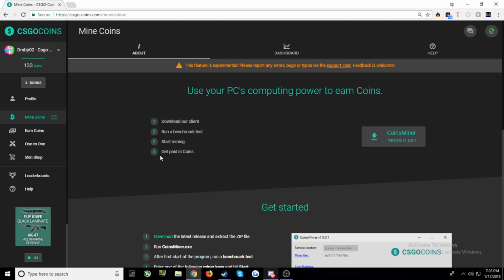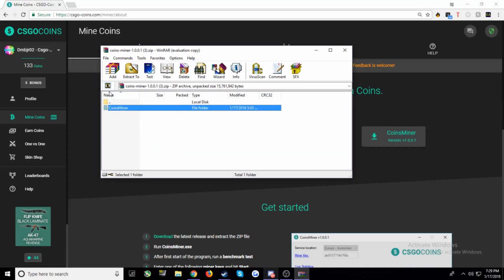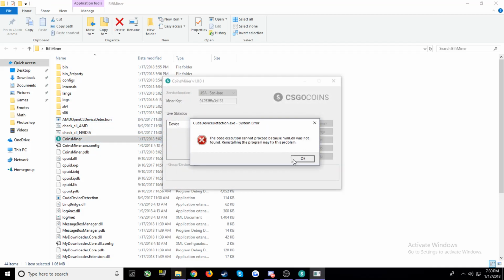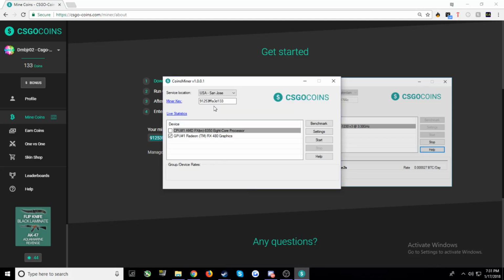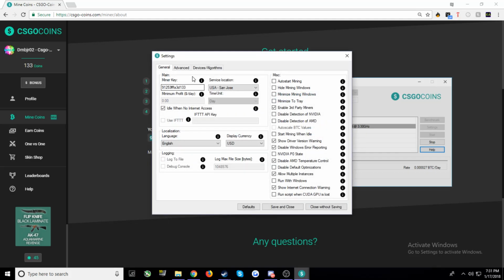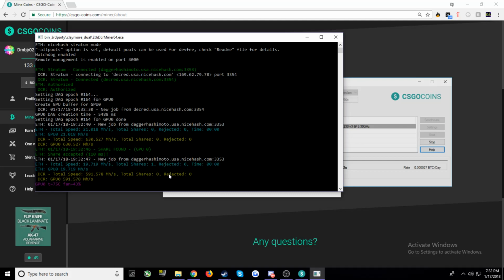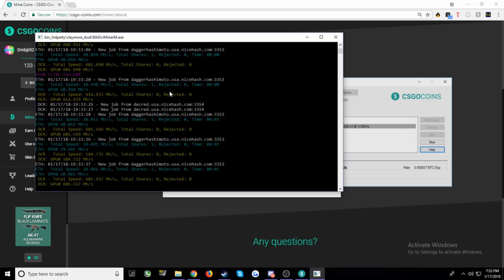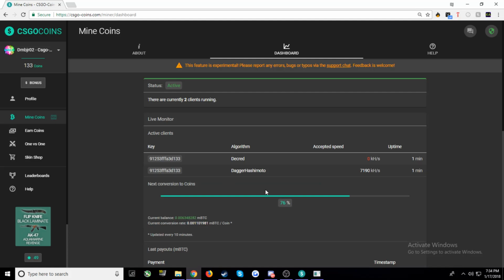How to set up CoinsMiner (CSGO-Coins.com)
*EDIT* Make sure you put in your miner key and not mine, if you put in mine it is going to send your hard earned coins to me.

Tut for Mining with CSGO-Coins.com
Edit2: If anyone would like to support me than you can sign up with my Ref code, But if you dont want to that is fine aswell :D
(Uh Uh Uh)
havent made a video in a while so sorry for all of the "Uh's lol)